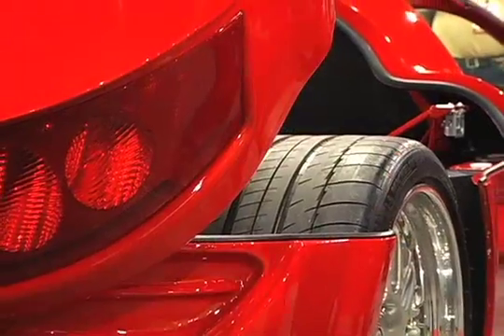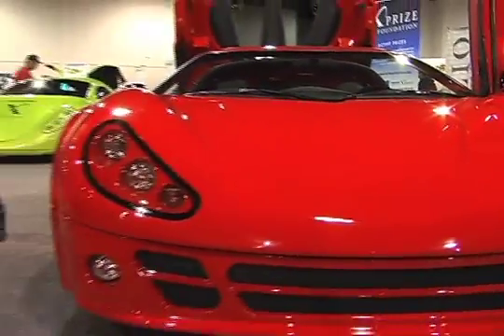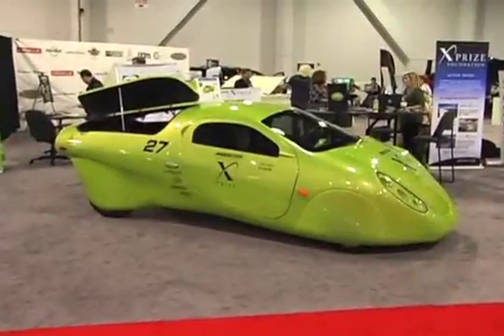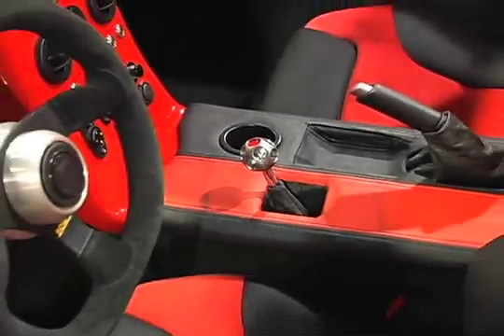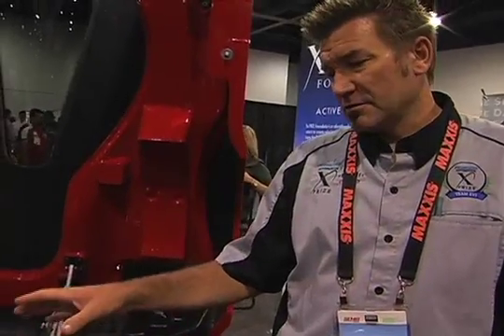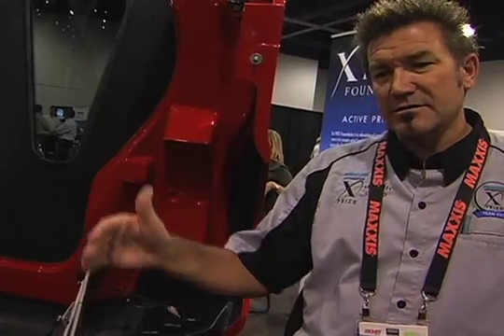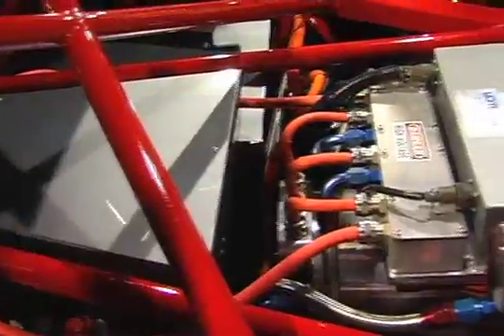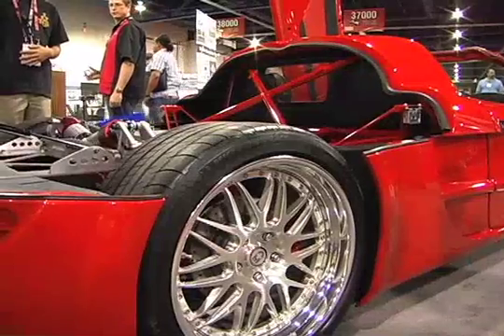Li-Ion Inizio Electric Supercar @ SEMA 2010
gets the lowdown on the wicked cool Li-Ion Motors Inizio Electric Supercar from Inizio Product Development and Program Engineer Ron Cerven at the 2010 SEMA show in Las Vegas, Nevada.

The Inizio is fitted with an UQM electric motor and five-speed gearbox. With upgrades, the car is designed to go from 0-60 MPH in under four seconds.

The Li-Ion Motors Wave was a winner in the Automotive X-Prize two-seater class.